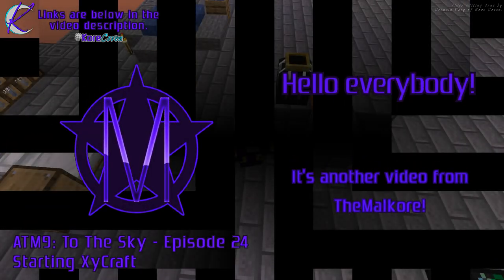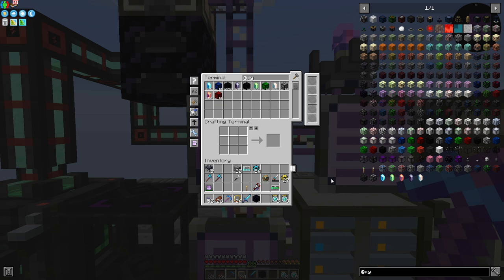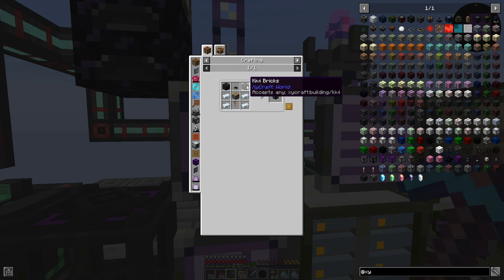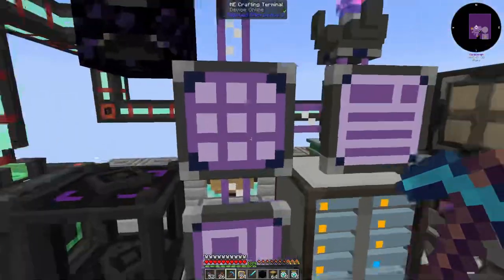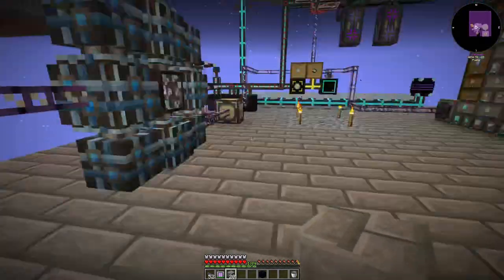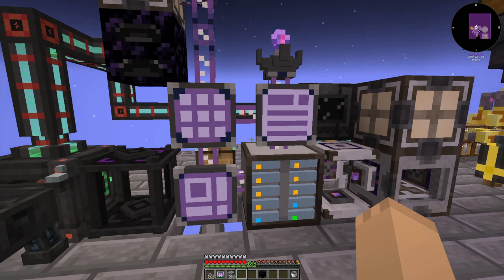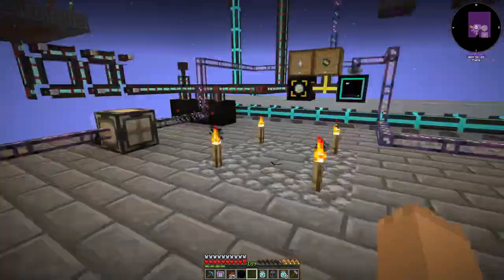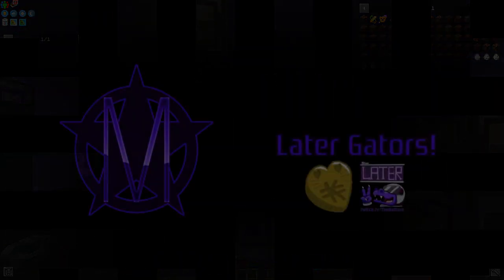ATM9: TTS 🟣 Episode 24 🟣 Starting XyCraft